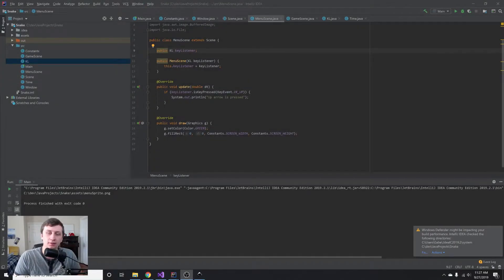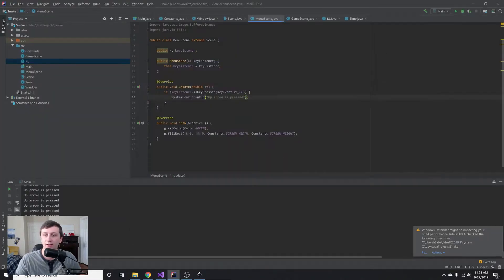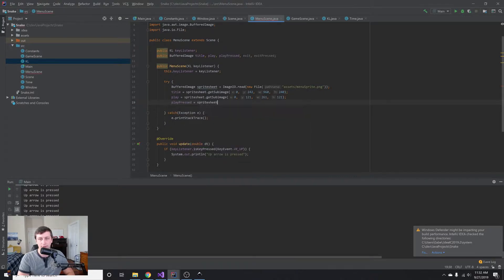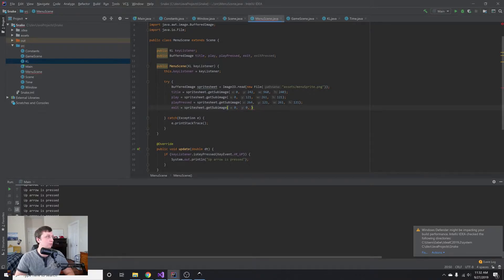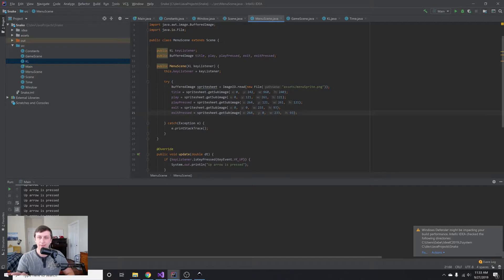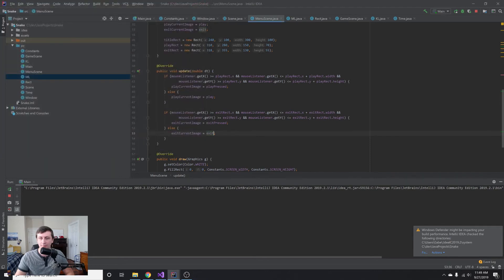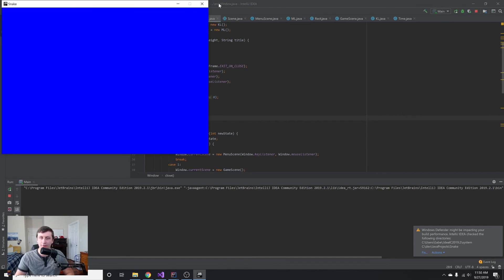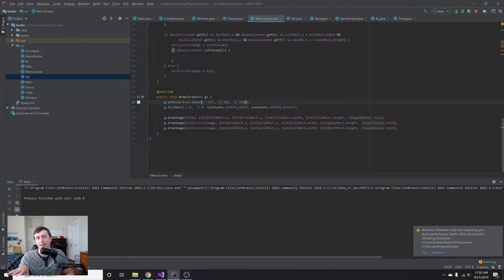The Main Menu | Java Snake Part 3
In this tutorial, I go over how to make the main menu for our snake game using a spritesheet. I also refactor the code to use the window as a singleton, instead of having many static methods.